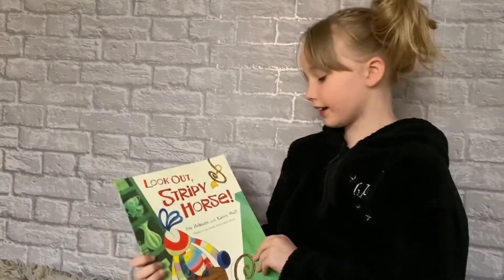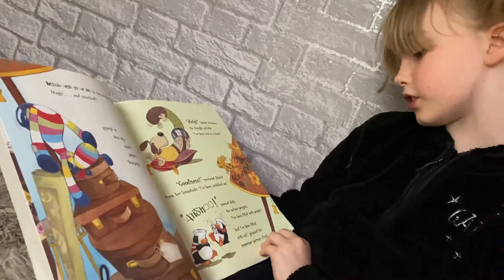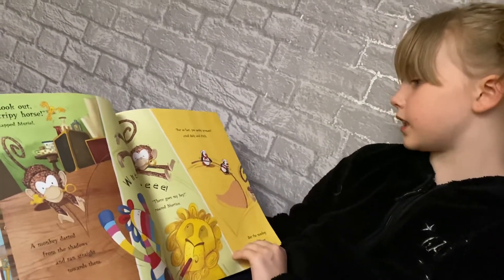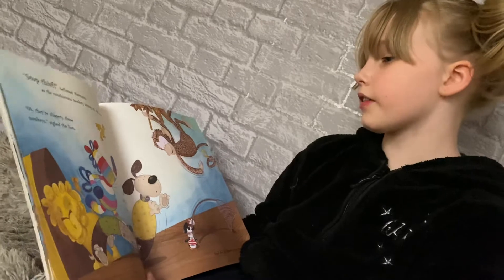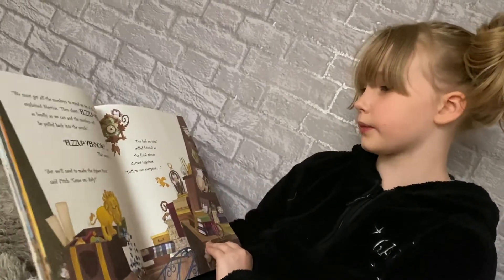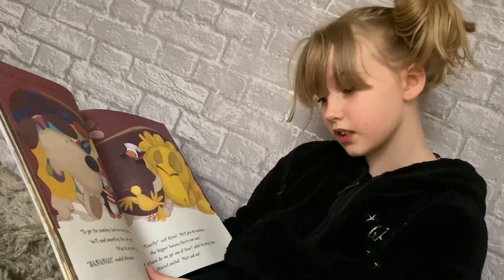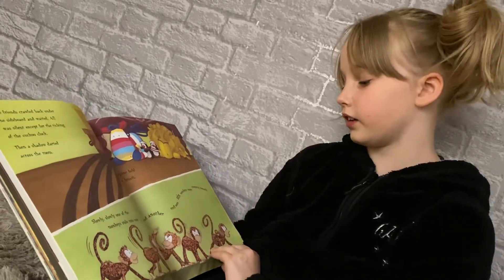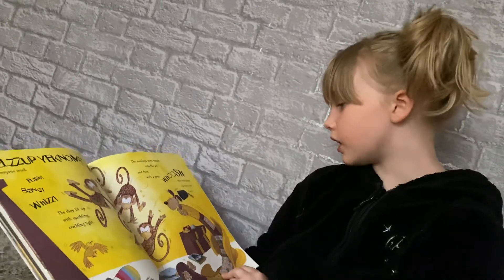Look out, stripy horse ! Read by Lois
🐴 Look out, stripy horse ! By Jim Helmore and Karen Wall read by Lois 🐴